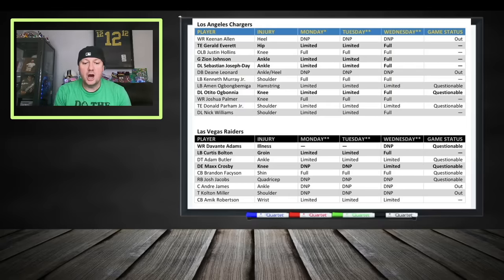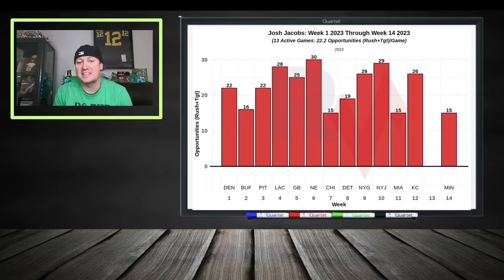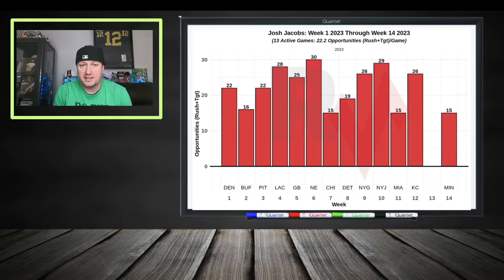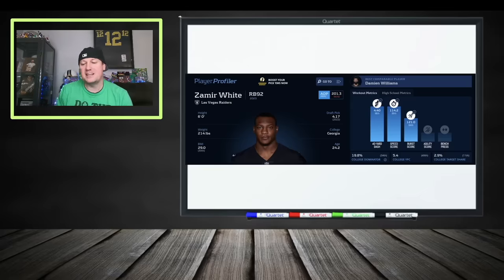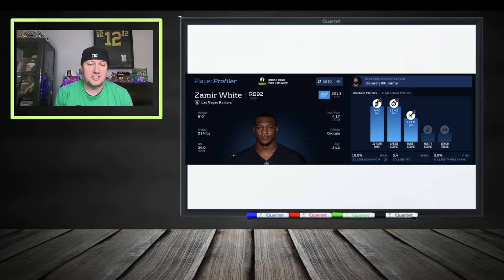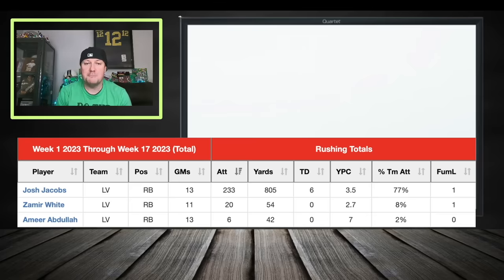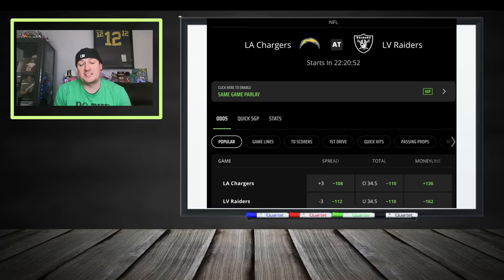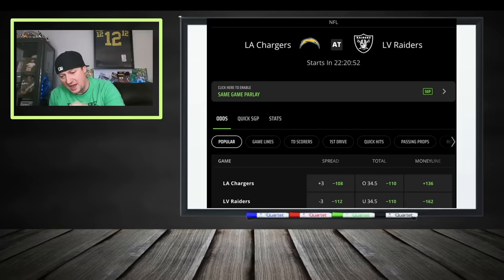You NEED Zamir White | 2023 Fantasy Football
Josh Jacobs hasn't practiced all week and is currently dealing with a quadriceps injury, he is listed as questionable against the Chargers on Thursday Night.

If Josh Jacobs is out, you MIGHT need Zamir White in your fantasy football lineup for week 15.

Key topics we cover in this video:
🌟 Week 15 NFL matchups to watch
🚀 Waiver wire gems for instant impact
🔄 Trade targets to bolster your roster, including highly valued fantasy football trades
💡 Strategic advice to maximize your fantasy potential
🌙 Fantasy football sleepers to consider
🚫 Fantasy football busts to avoid
📋 Fantasy football draft strategy tips
📊 Fantasy football draft cheat sheet essentials
📈 Fantasy football rankings analysis

🏈 Week 15 Fantasy Rankings:

Wide Receivers
Running Backs
Quarterbacks
Defense
Kickers
Tight Ends
🔄 Fantasy Football Trade Strategies and Advice:

Analyzing trade offers, including highly valued trades
Buy-low and sell-high candidates
The art of negotiation
Trading for need vs. trading for value
Trading with rivals vs. trading with non-competitive teams
Managing trade deadlines and playoffs
Trade pitfalls to avoid
Don't miss out on these Week 15 fantasy football saviors!

Get ready to elevate your fantasy football game and secure that all-important Week 15 victory. Let's win that championship together! 🏆🏈